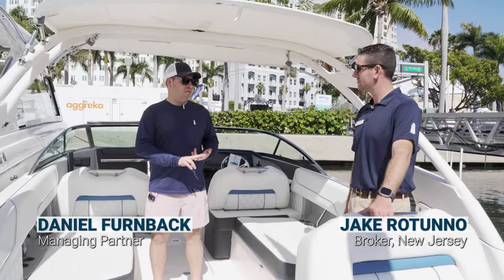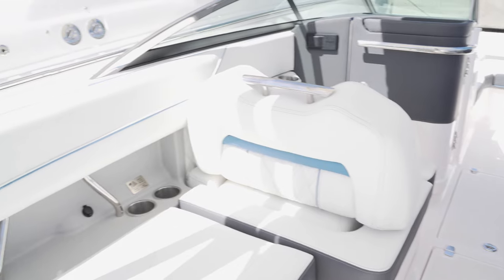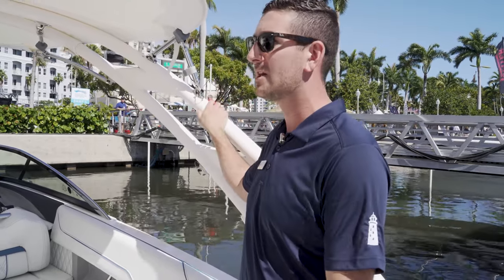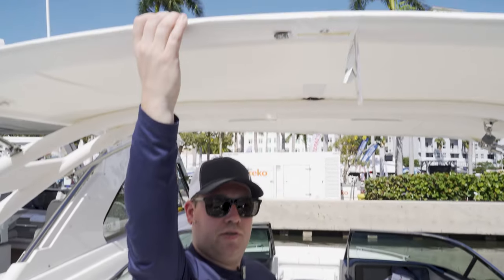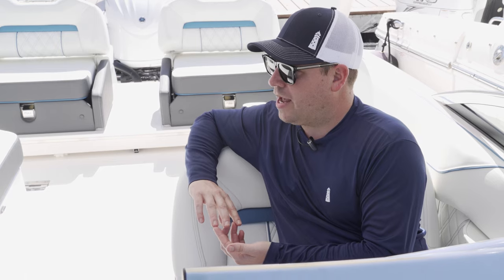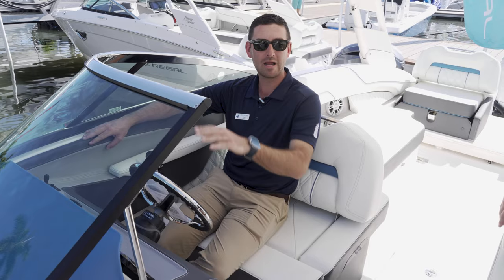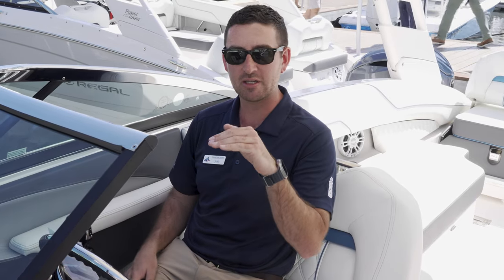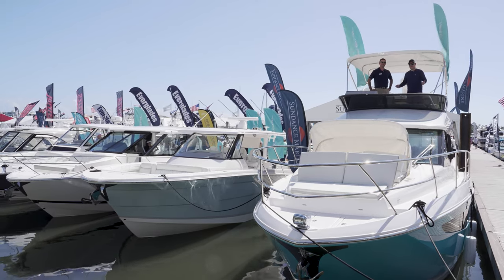Boat Tour of the ALL NEW 2024 Regal LX 6 | Sandy Hook Yachts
Looking for a fun time on the water with luxury and class?! Look no further than the 2024 Regal LX 6! Go on a tour with Dan Furnback and Jake Rotunno of this beautiful powerboat. Packed with great features like an optional hard top canopy and a robust engine package, the LX 6 is going to cut through water faster than you can grab one! Coming June 2023!

Regal LX 6
Anyone who has spent time near or on the water has felt it. Calmer, more at peace, even meditative. Marine biologist Wallace J Nichols calls this ‘Blue Mind Theory,’ but it’s something humans have understood for millennia: surrounded by water, our thoughts become clearer, our resolve stronger, our mood lighter. That’s why great cities are built by the sea, why vacationers flock to our planet’s stunning coastlines, and why yacht-building is a multi-billion-dollar industry. And there’s no way better way to test out the Blue Mind Theory for yourself than in your own vessel. Take to the sea with the Regal LX6, an ultra-sleek, outboard-powered bowrider compact enough to always keep you within inches of the ocean, rugged enough to power through the coastal swells, stylish enough to turn heads on Biscayne Bay and big enough for the entire family to cruise in.